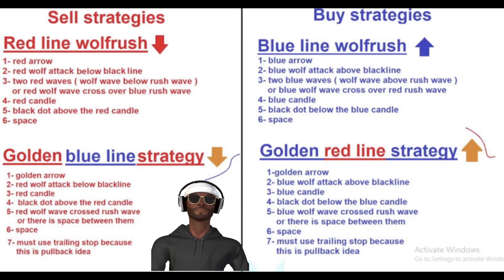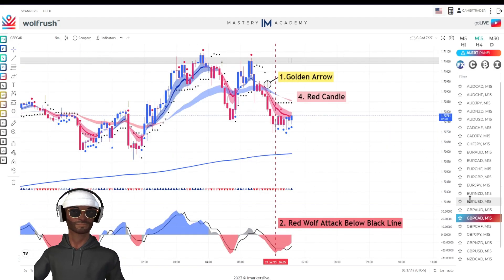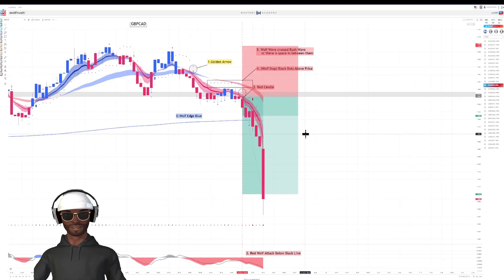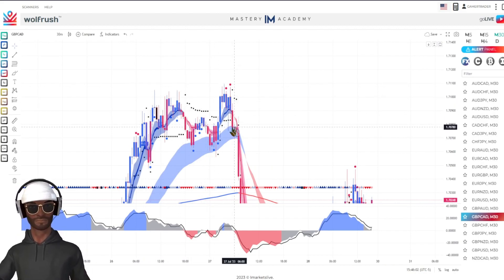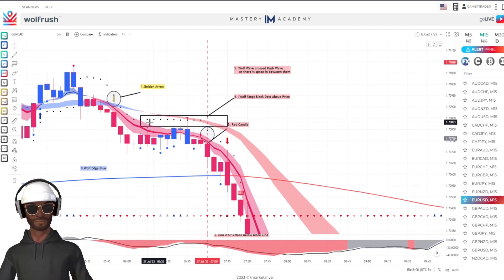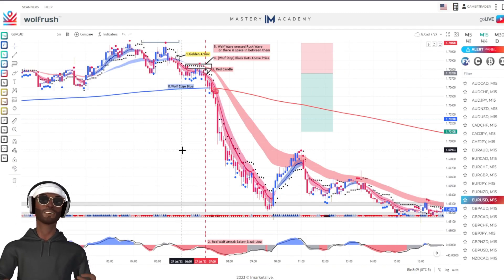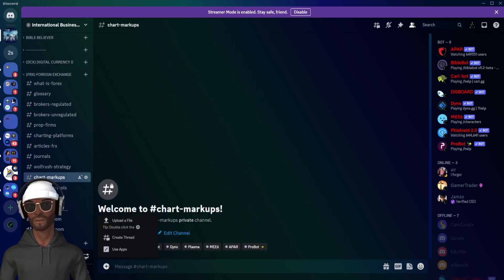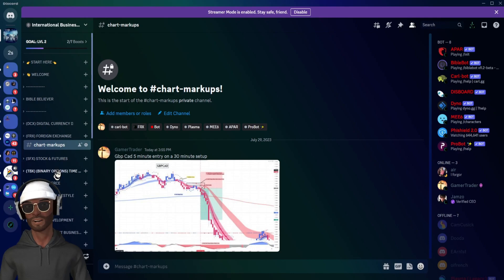IM Mastery Academy | WolfRush | GbpCad - 2023/07/27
About Today's Video:

Hi Everyone, GamerTrader Here!

Im learning Social Media Marketing!

Join me in discord where I edit my videos and build business!

Make Money as a Customer within IM Mastery Academy!!!